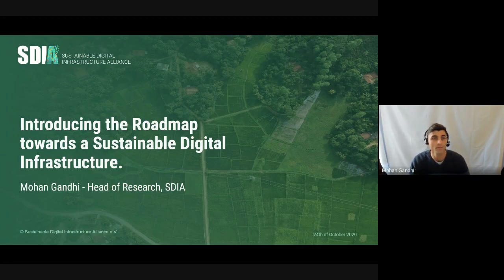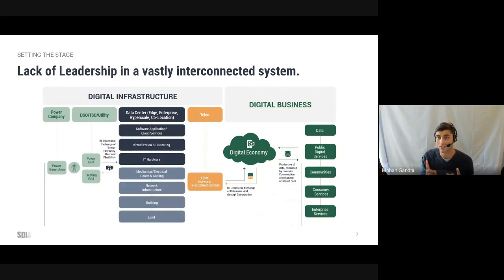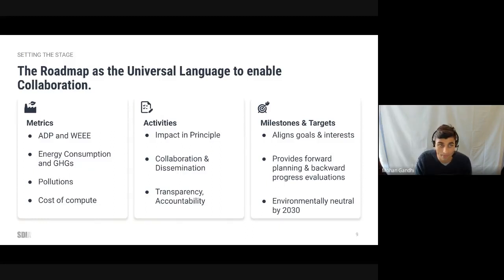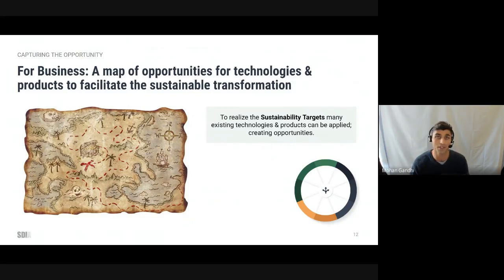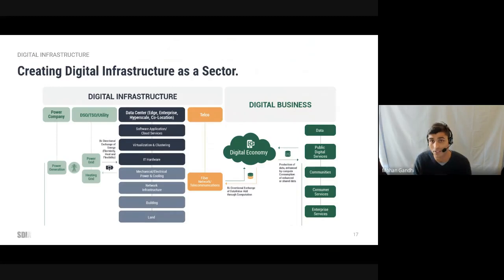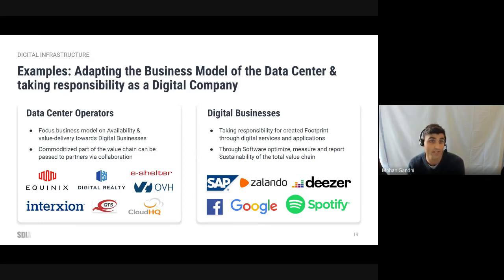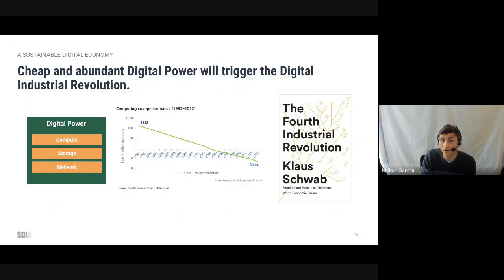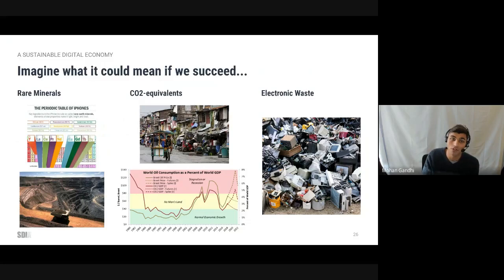Mohan Gandhi: Roadmap to Sustainable Digital Infrastructure by 2030